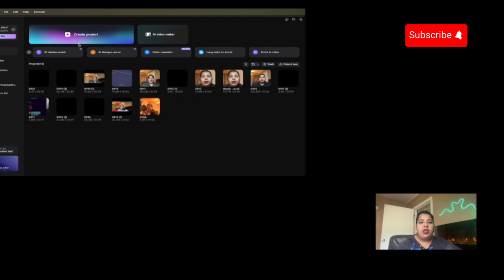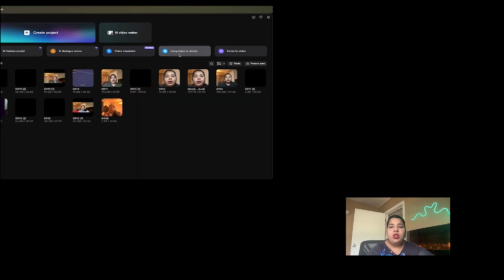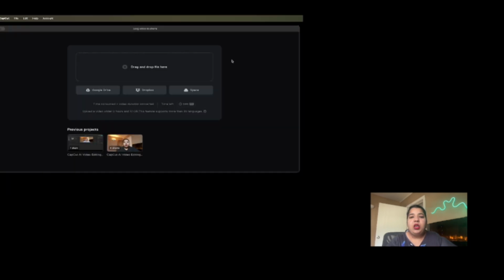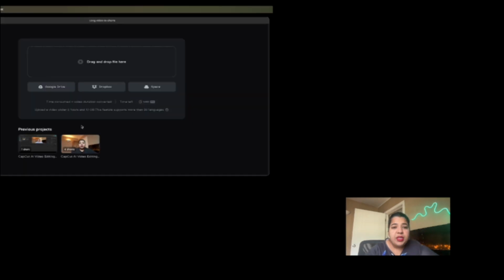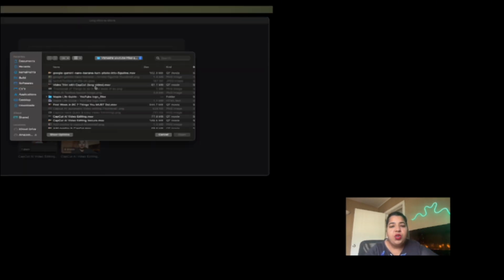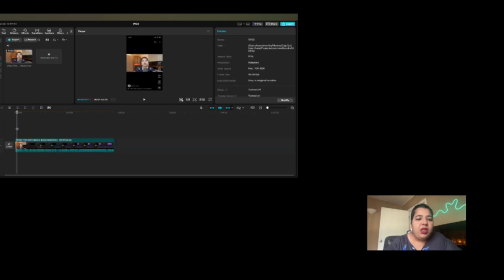CapCut Long Video to Shorts | Full Tutorial (AI + Manual Editing)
📝 Description

Want to turn your long videos into YouTube Shorts, Reels, or TikToks? 🚀
In this step-by-step tutorial, I’ll show you how to use CapCut’s Long Video to Shorts feature in TWO ways:
1️⃣ AI Auto-Cut & Resize – Instantly repurpose your long videos.
2️⃣ Manual Editing – Get full control over trimming, framing, and adding effects.

Perfect for YouTubers, creators, and influencers who want to grow faster using Shorts.

📌 What you’ll learn in this video:

How to use CapCut AI to create Shorts in one tap

How to manually edit long videos into Shorts

Tips to optimise for YouTube Shorts, Instagram Reels & TikTok